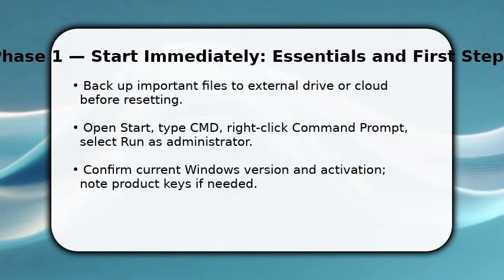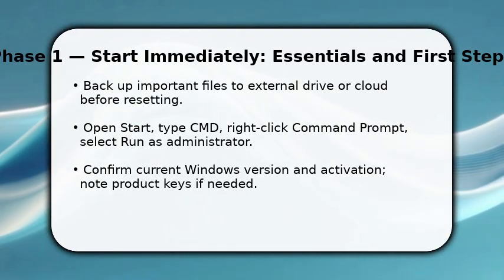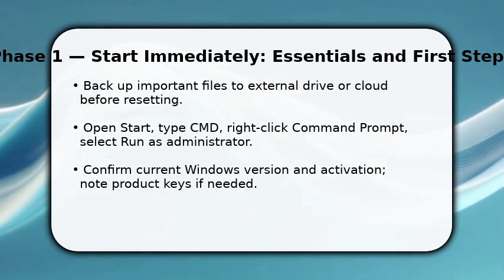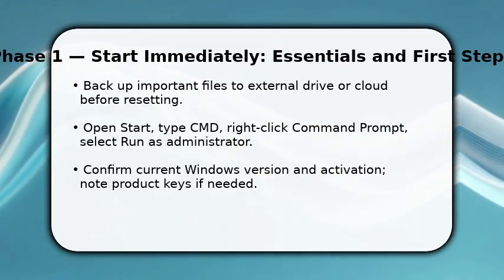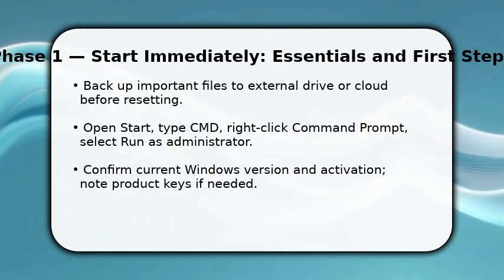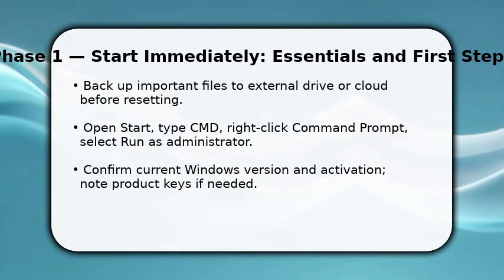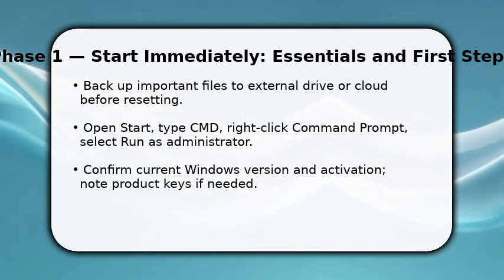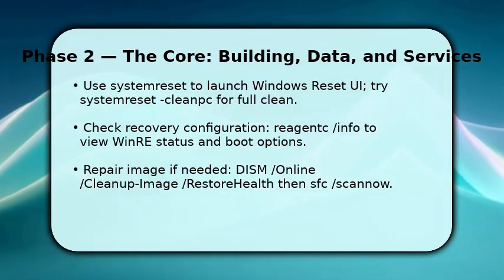How to Reset Your Pc Using Command Prompt - Easy Guide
How to Reset Your Pc Using Command Prompt - Easy Guide | 🔒 Surfshark VPN Deal — Stay private and secure. $1.99/mo + 3 Months Free ▸

Learn the step-bythy process of resetting your PC using Command Prompt with our easy guide. This video will walk you through each stage, ensuring a smooth and hassle-free system restore.